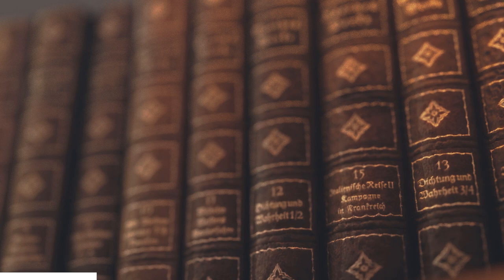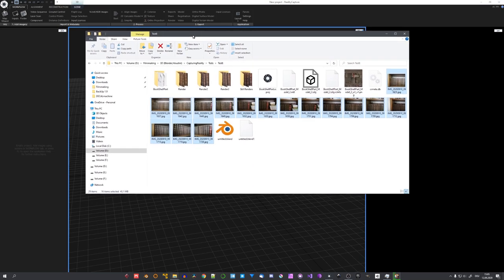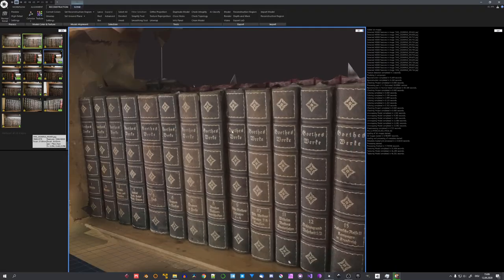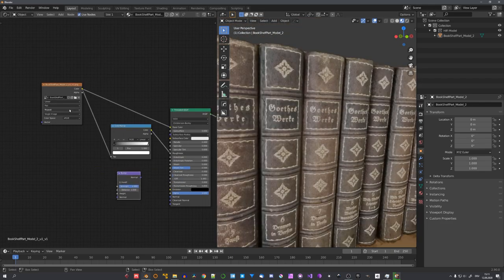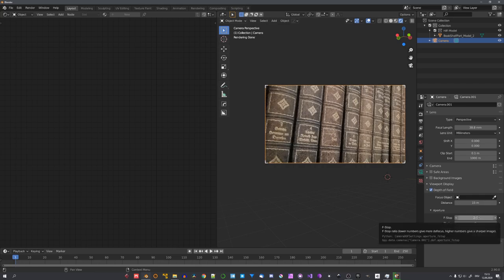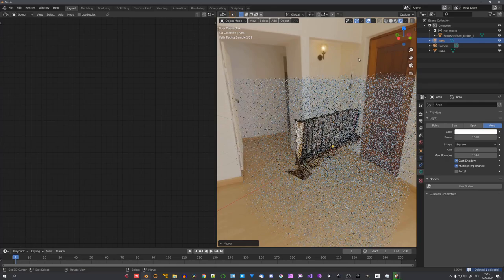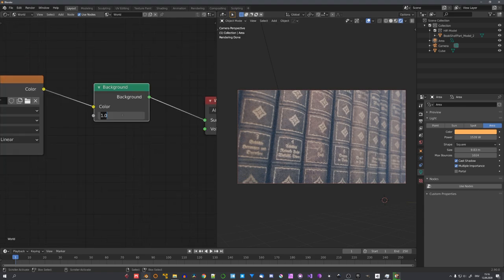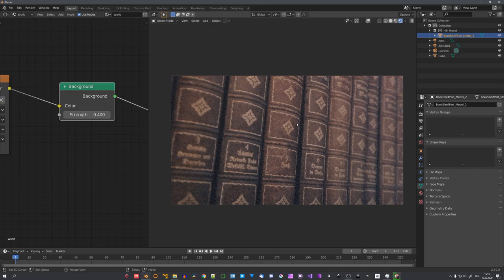Photogrammetry as Simple as it gets [Capturing Reality - Blender] | English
In this tutorial, I show you how to easily create 3D models from photos using Capturing Reality and Blender.

**Partners**